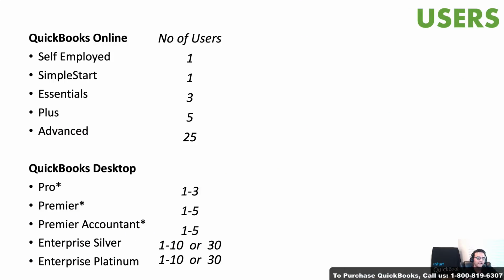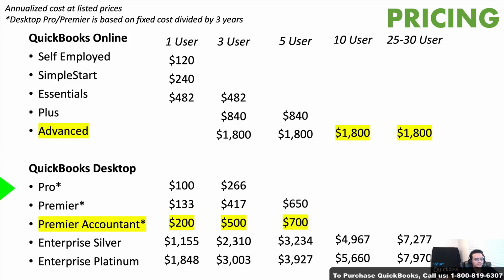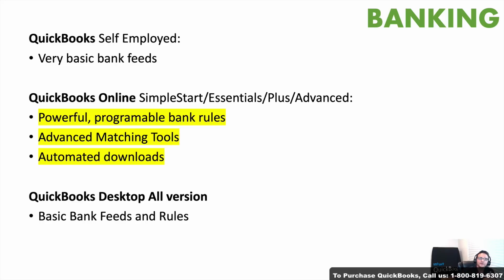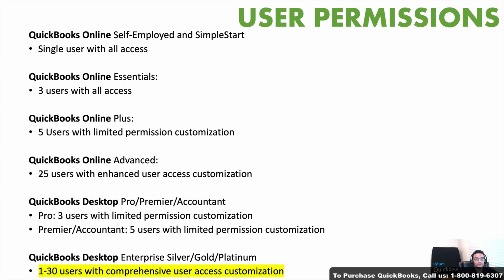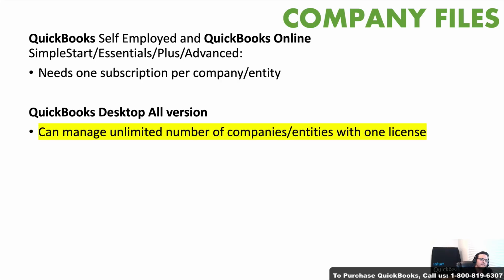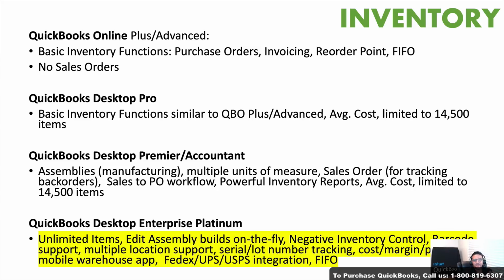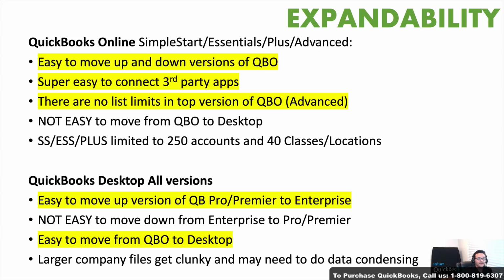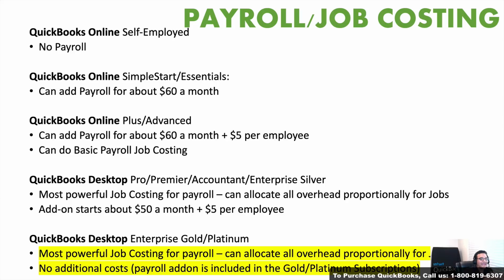Which version of QuickBooks is best for your business?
Call our office 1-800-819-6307 for advice on Choosing QuickBooks for your business.